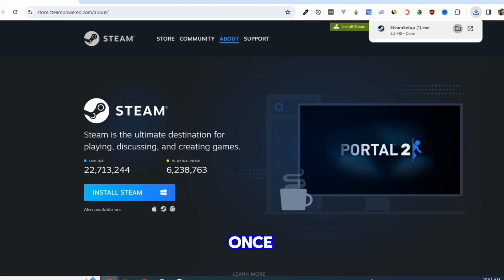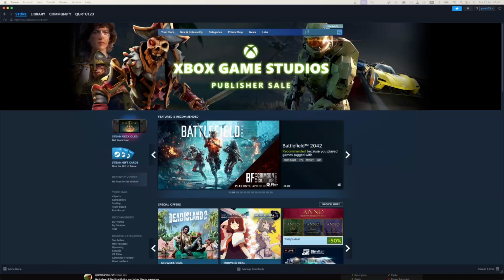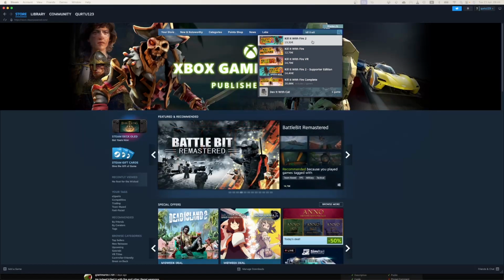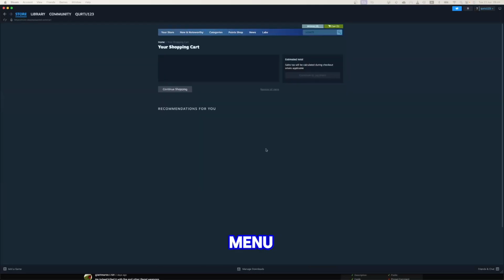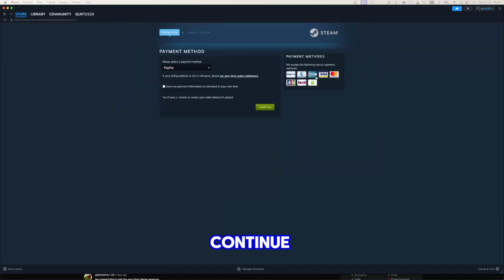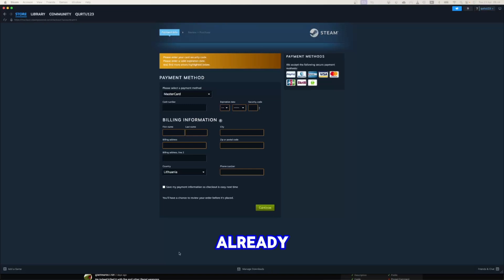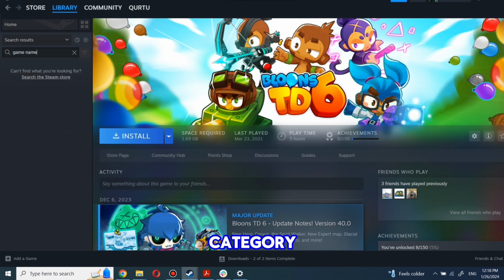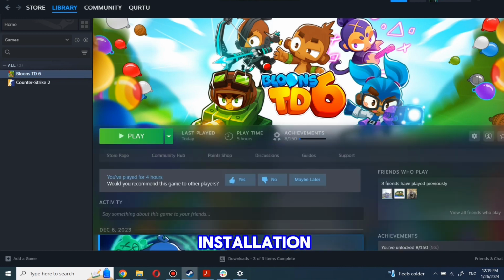How to Download Kill It With Fire 2 (Step-by-Step)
Kill It With Fire 2 Download guide. Join the hunt and unleash chaos with Kill It With Fire 2! Learn how to download this action-packed game with our easy-to-follow guide. Explore the exhilarating world of insect extermination as you hunt down creepy crawlies and wreak havoc with an arsenal of weapons. Our tutorial walks you through the steps to download Kill It With Fire 2 on your PC or laptop, ensuring you're ready to squash some bugs in no time. Don't wait – start your extermination journey today!